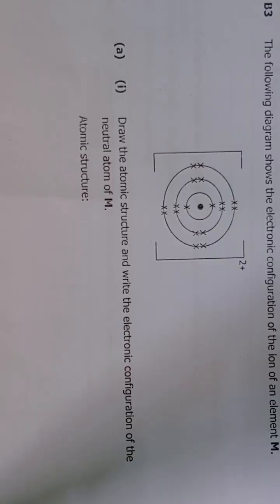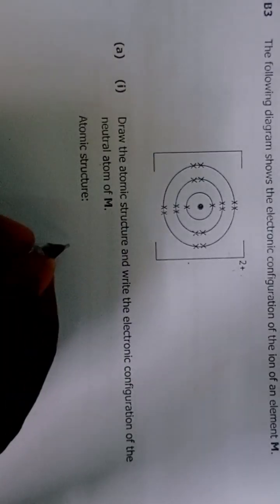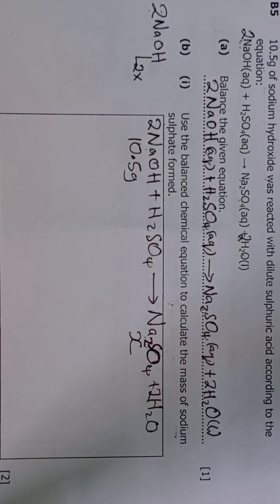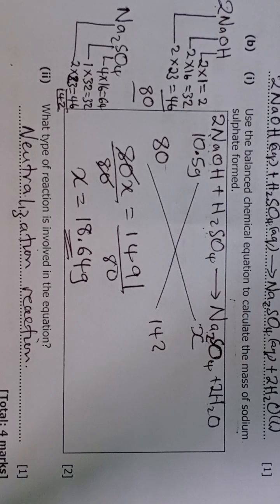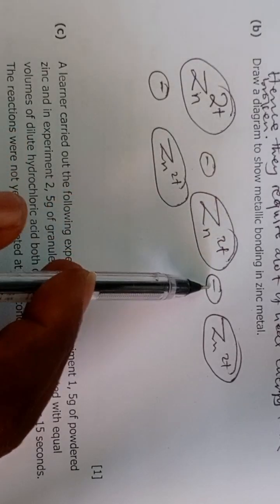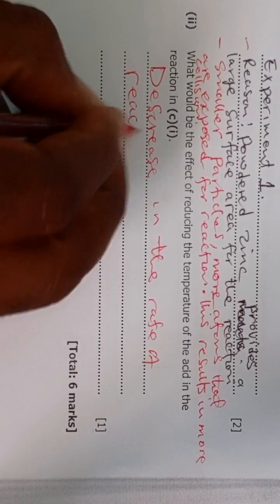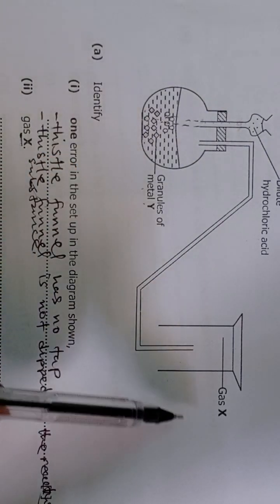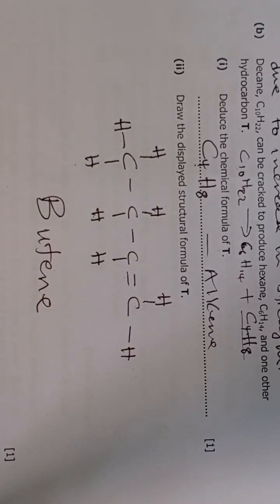2024 GCE science P2 (Chemistry) solutions Section B